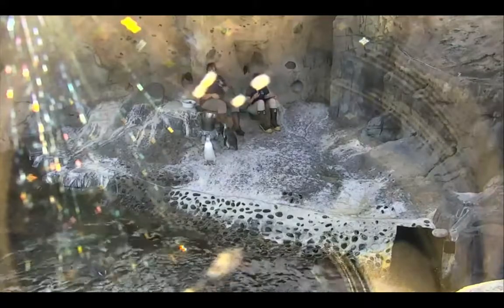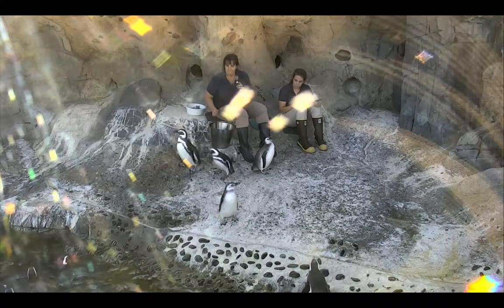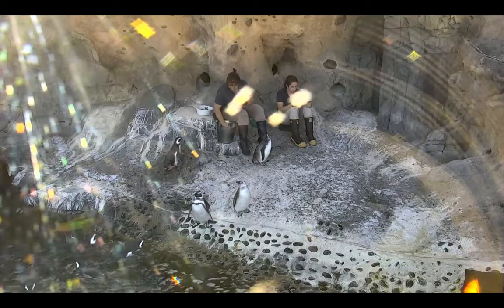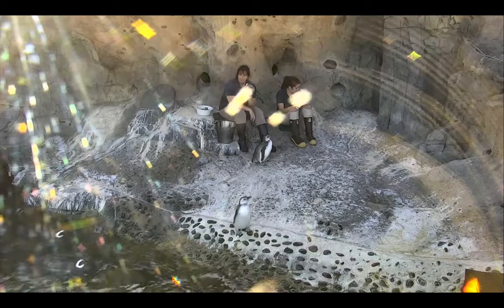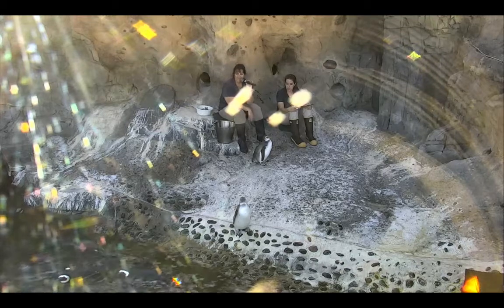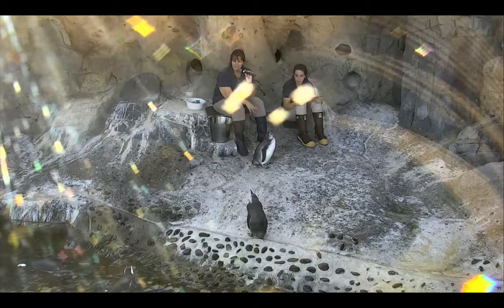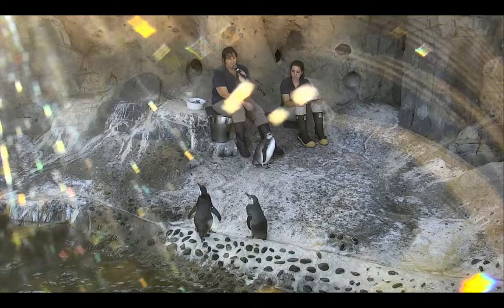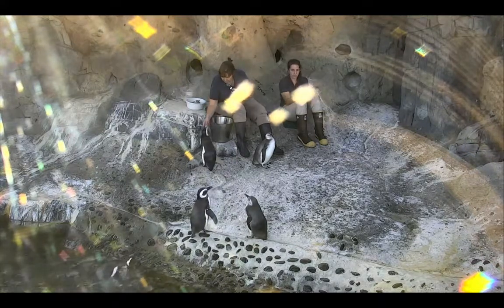Keeper Michele Talk - 2018-11-20 2